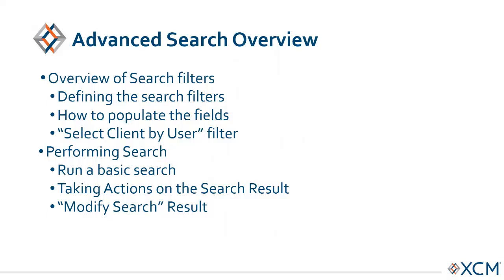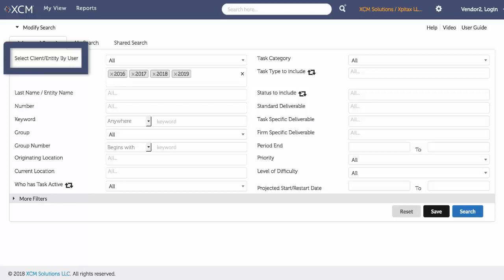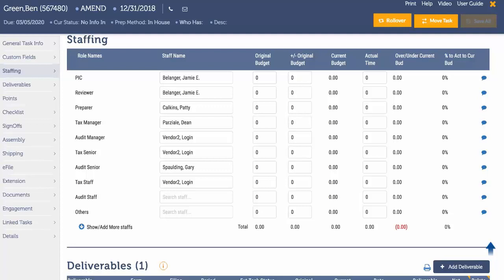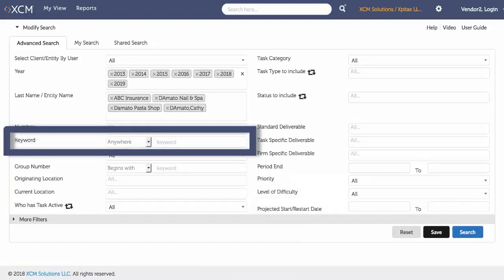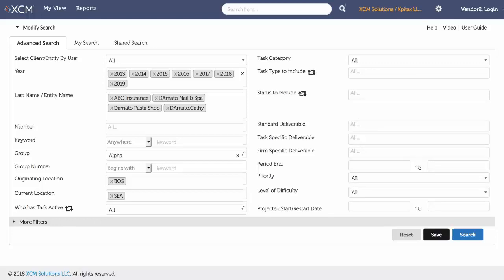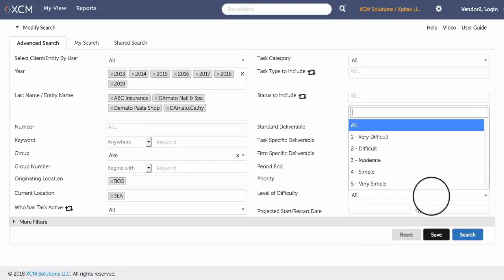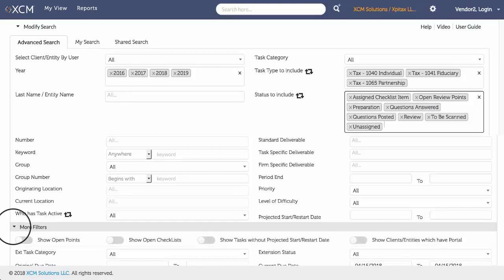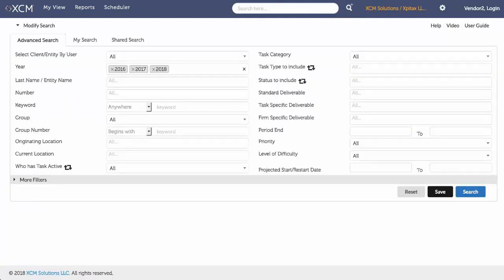XCM®: Advanced Search Overview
This video will walk you through the search filters and their functionality in the Advanced Search in XCM.